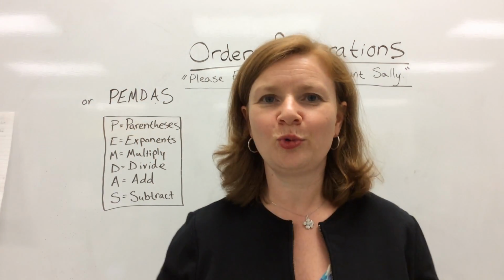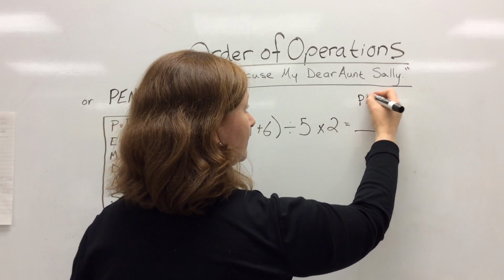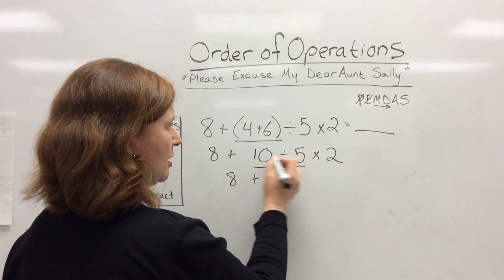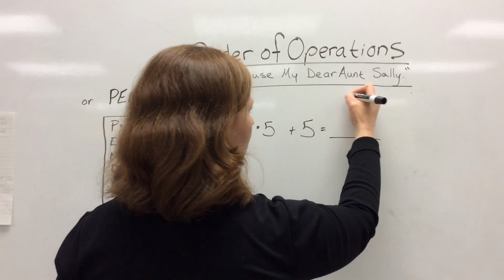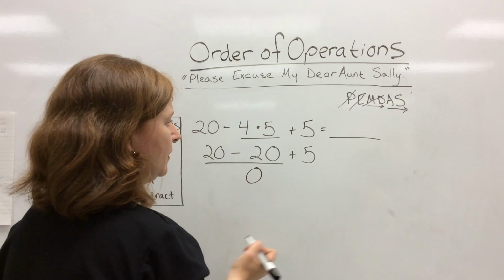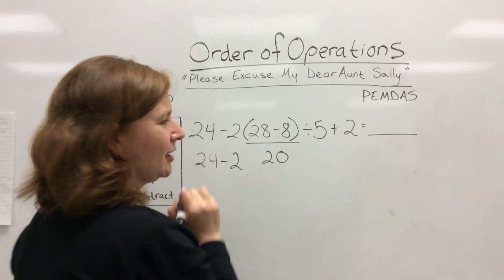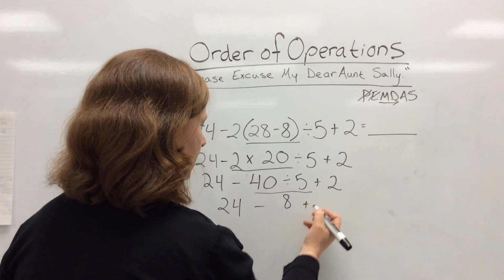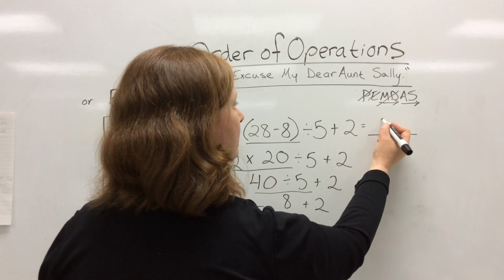Order of Operations (PEMDAS), no Exponents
How to use Order of Operations to solve a number sentence (no exponents) (PEMDAS)